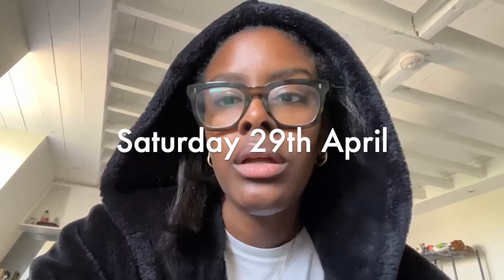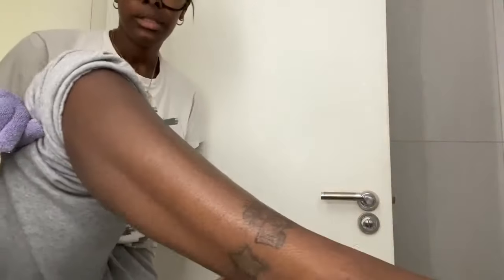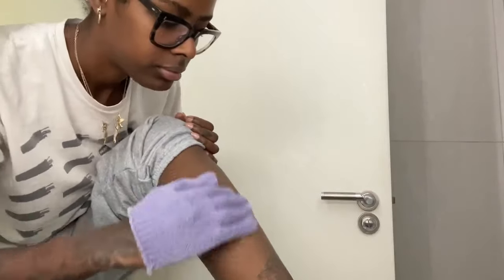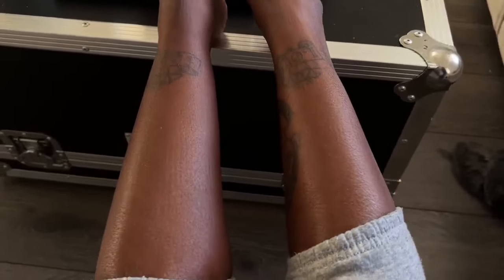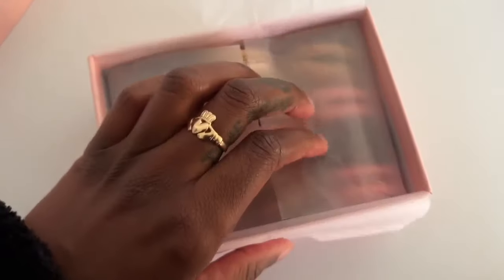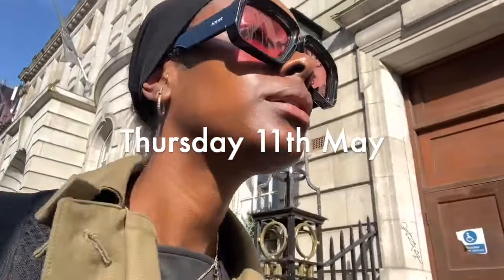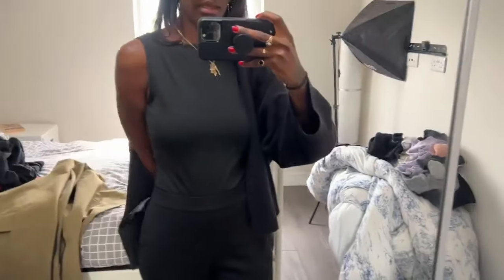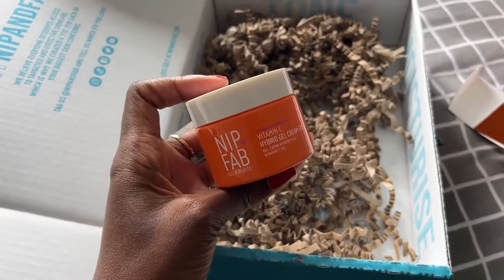VLOG | BODYCARE ROUTINE, FRESH HAIR, BEAUTY EVENTS + SOME OUTFITS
Took a little break but we back with a lil vloggy vlog of what I’ve been up to these past few weeks.

Nx

BODYCARE ROUTINE
Bamboo Scrub Mitt
NECESSAIRE Body Exfoliator
NECESSAIRE Body Serum
DIZIAK Body Conditioner
REN Body Oil

ON ME
LOEWE sunglasses
VANS Slip-On’s